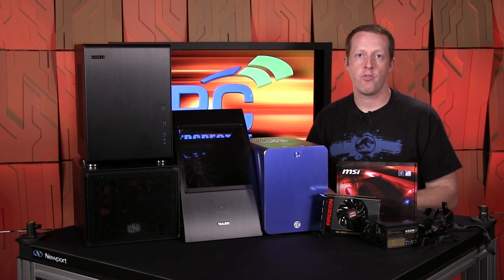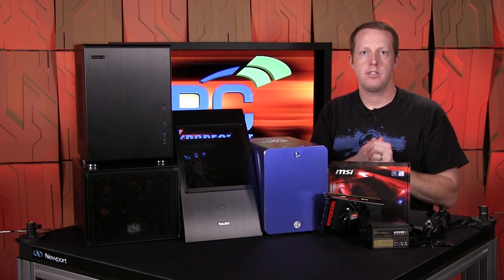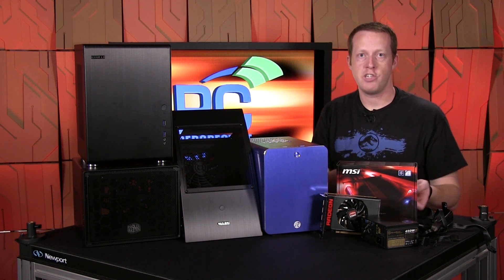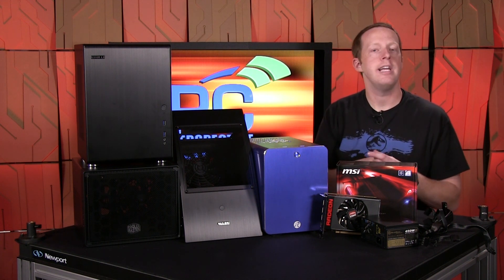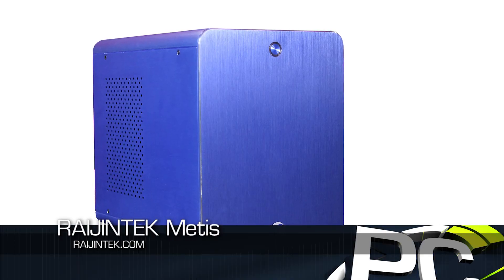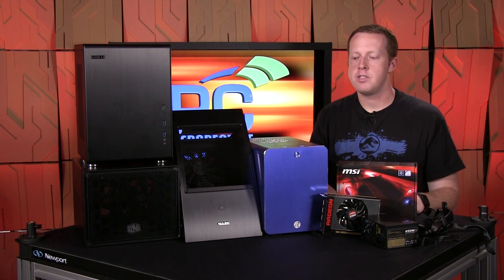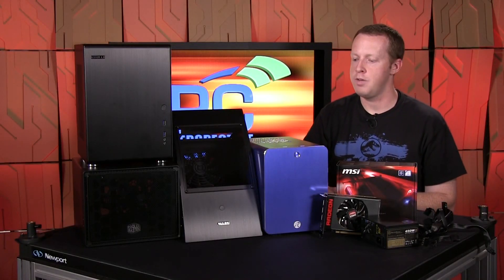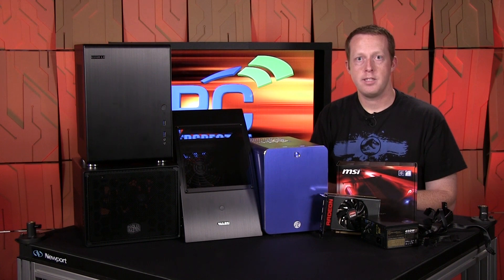The Case for the AMD Radeon R9 Nano - Powerful Gaming in Small Spaces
While some might wonder where the new Radeon R9 Nano fits in a market that offers the AMD Fury X for the same price, the Nano is a product that defines a new category in the PC enthusiast community. It is a full-scale GPU on an impossibly small 6-inch PCB, containing the same core as the larger liquid-cooled Fury X, but requiring 100 watts less power than Fury X and cooled by a single-fan dual-slot air cooler.

The R9 Nano design screams compatibility. It has the ability to fit into virtually any enclosure (including many of the smallest mini-ITX designs), as long as the case supports a dual-slot (full height) GPU. The total board length of 6 inches is shorter than a mini-ITX motherboard, which is 6.7 inches square! Truly, the Nano has the potential to change everything when it comes to selecting a small form-factor (SFF) enclosure.

Typically, a gaming-friendly enclosure would need at minimum a ~270 mm GPU clearance, as a standard 10.5-inch reference GPU translates into 266.7 mm in length. Even very small mini-ITX enclosures have had to position components specifically to allow for these longer cards – if they wanted to be marketed as compatible with a full-size GPU solution, of course. Now with the R9 Nano, smaller and more powerful than any previous ITX-specific graphics card to date, one of the first questions we had was a pretty basic one: what enclosure should we put this R9 Nano into?

With no shortage of enclosures at our disposal to try out a build with this new card, we quickly discovered that many of them shared a design choice: room for a full-length GPU. So, what’s the advantage of the Nano’s incredibly compact size? It must be pointed out that larger (and faster) Fury X has the same MSRP (if you can find it in stock anywhere at the list price), and at 7.5 inches the Fury X will fit comfortably in cases that have spacing for the necessary radiator.